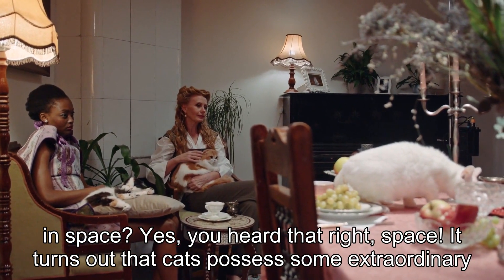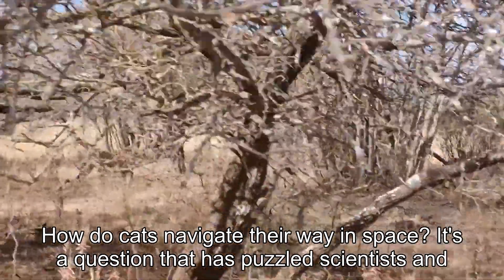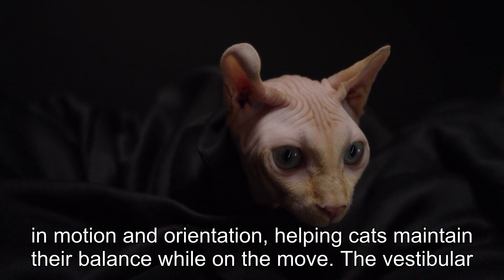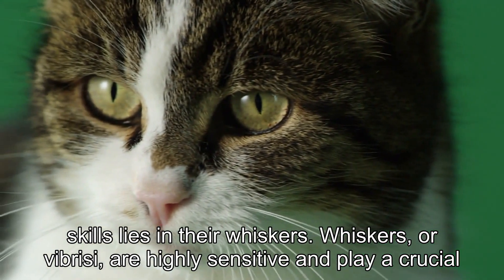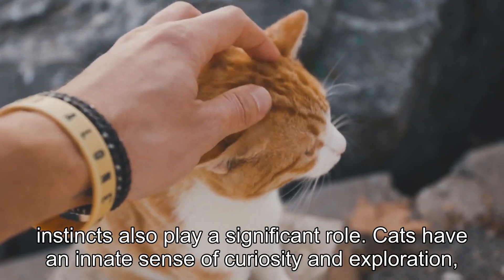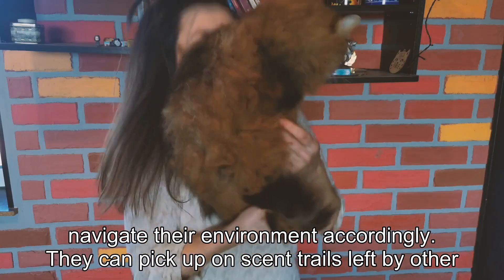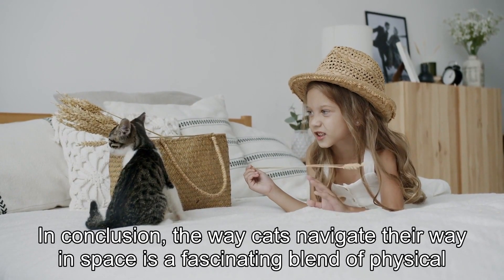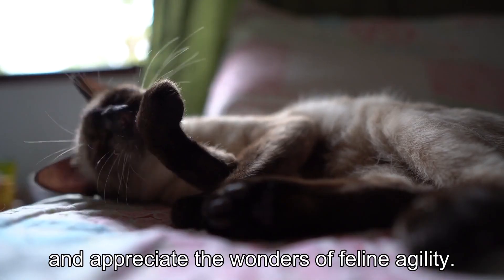How Cats Navigate their Way in Space?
In today's mind-blowing video, we are going to explore an extraordinary topic that has been shrouded in mystery for so long – how do cats navigate their way in space? Prepare yourselves for an out-of-this-world adventure!We all know that our furry feline friends possess incredible agility and impressive acrobatic skills even in the comfort of our homes, but have you ever wondered how they would fare in the vast expanse of space? Well, wonder no more, because this video is here to enlighten you!In this groundbreaking research, we will delve into the fascinating world of zero gravity and take you on an intergalactic journey alongside our adorable feline astronauts. We will uncover the secrets behind their ability to maneuver effortlessly in the weightless environment of space, defying the laws of physics as we know them.Throughout the video, we will share captivating footage of real-life experiments conducted by leading scientists in collaboration with space agencies. Witness the mesmerizing moments when these gravity-defying kitties float, bounce, and pounce their way through space station modules, showcasing their unmatched skills in a challenging extraterrestrial environment.But it doesn't stop there! We are also going to reveal the cutting-edge technology used to study and analyze their movements in space. From specially-designed tracking devices to high-resolution cameras, you'll get an exclusive glimpse into the scientific tools that enable us to unlock the mysteries of how cats navigate in zero gravity.While the video promises to be a thrilling and educational experience, I encourage you to stay until the end for a surprise announcement that will leave you purring with excitement! So, don't forget to hit that "Like" button, subscribe to my channel, and turn on the notifications so you never miss out on our mind-expanding content.Remember, your comments and thoughts are invaluable to us. Share your awe, curiosity, and even your own theories about how cats navigate in space. Let's engage in a lively discussion below and continue this interstellar journey together!Get ready to be amazed as we embark on this captivating adventure, witnessing our feline companions conquer the final frontier and leaving us all in awe of their incredible abilities.